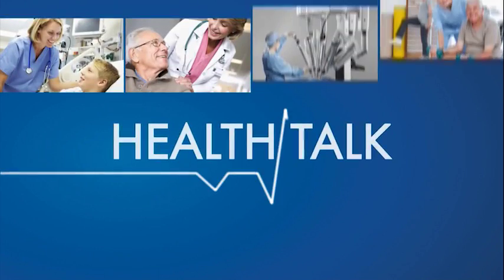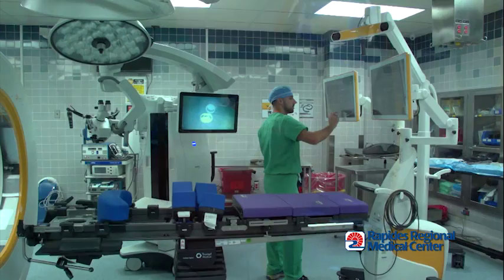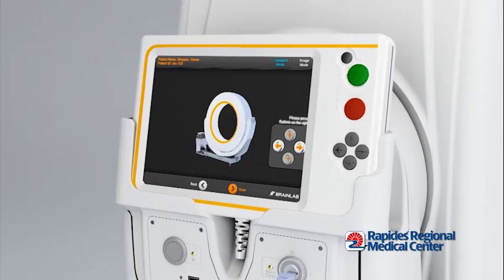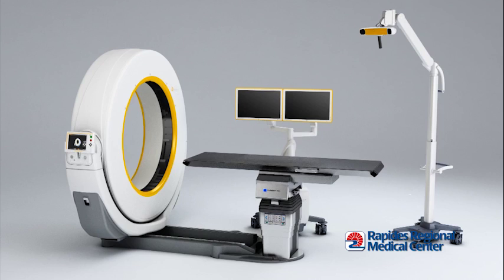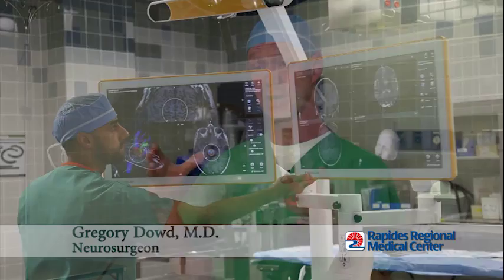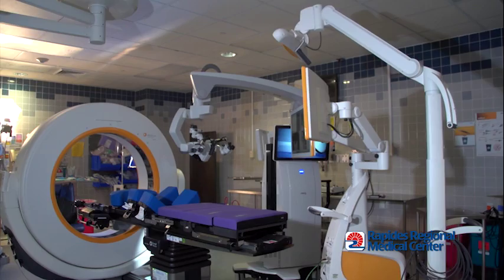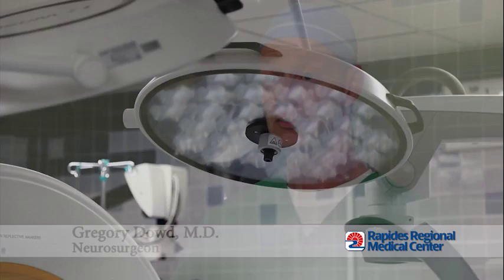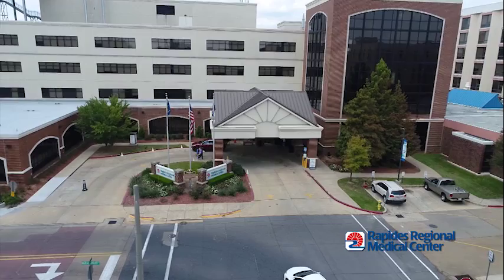Rapides Regional Health Talk - Minimally invasive brian surgery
Neurosurgeon Gregory Dowd, M.D., discusses the advantages of using Rapides Regional Medical Center's state-of-the-art neurosurgical suite for removing brain tumors.